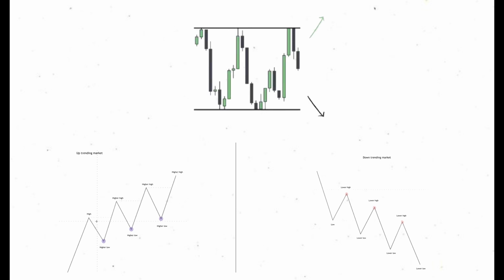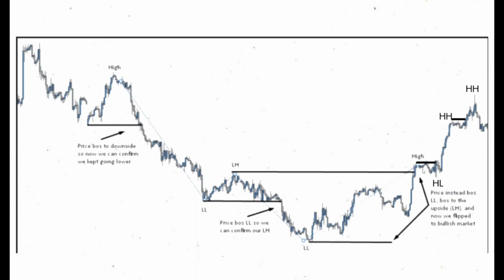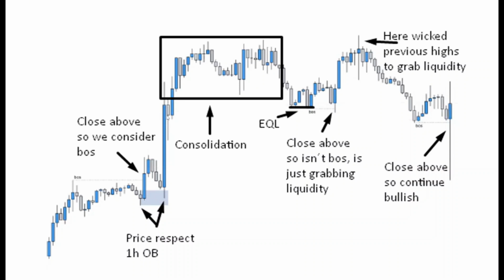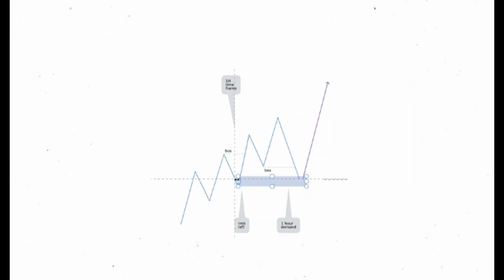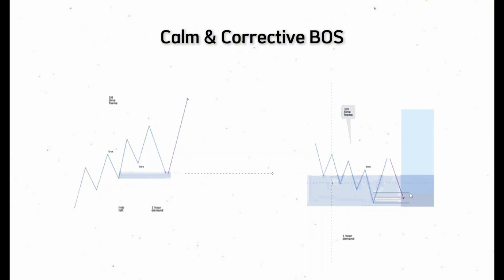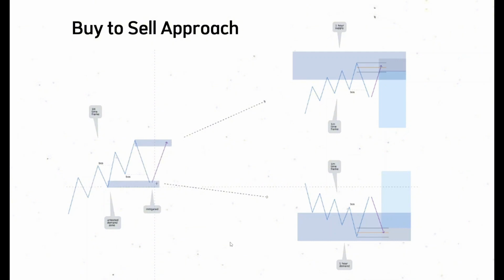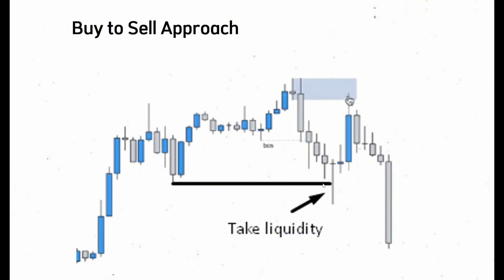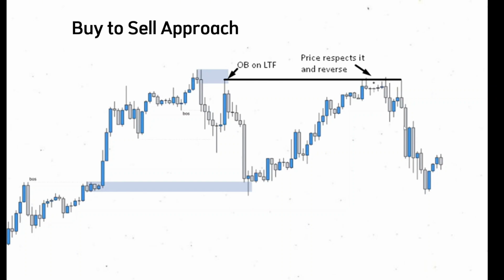Market Structure Masterclass: Beginner to Advanced | BOS Explained (Buy → Sell)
Unlock the power of market structure and elevate your trading game — from beginner setups to advanced strategies!

In this Masterclass, you'll learn:
• What is Market Structure? Learn the foundation—higher highs, lower lows, and price cycles.
• Break of Structure (BOS): Understand how and why price breaks past previous swing highs/lows signal trend changes.
• Buy to Sell Approach: Learn how to transition smoothly from bullish to bearish setups using structure and BOS.
This video pulls from top-rated tutorials in the space to give you a clear, no fluff guide to reading charts like a pro.

🔍 Chapters to guide you through:

0:00 Intro – Why market structure matters
0:38 Market Structure Basics
5:15 Break of Structure Concept
8:10 Using BOS to Identify Supply $ Demand Zones
10:24 Types of Break of Structure
14:36 Buy to Sell Approach
28:00 Wrap up & How to Practice

✅ What you’ll gain:
• A step by step blueprint to spot trend shifts
• Confidence to use BOS in live chart analysis
• A repeatable “Buy to Sell” roadmap

📌 Feel free to checkout this MASTERMIND TRADING PLAN which guaranteed to help you understand TRADING in very simple details and become PROFITABLE: